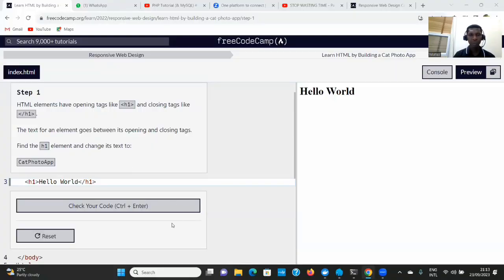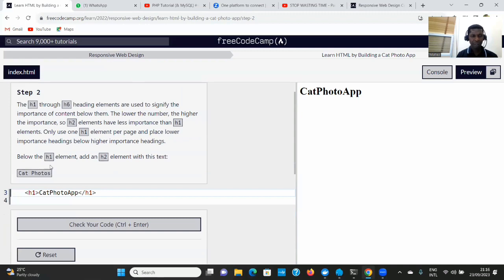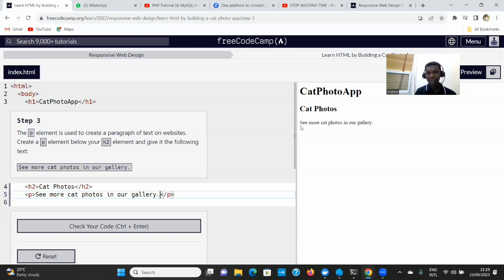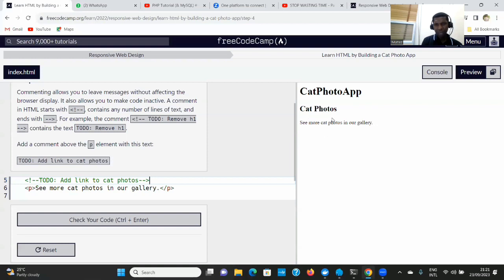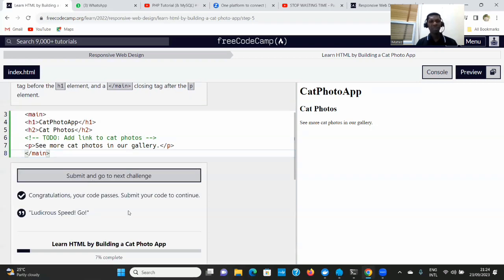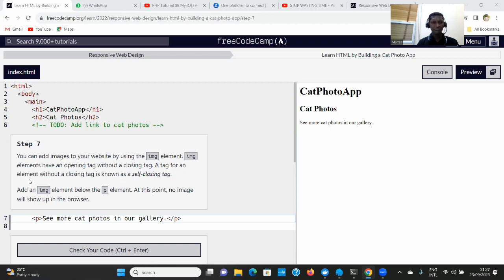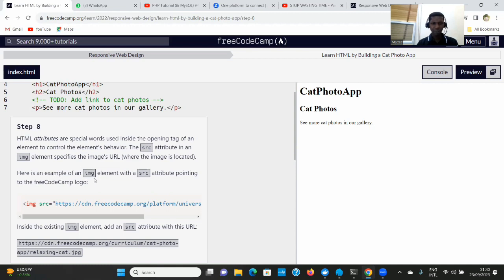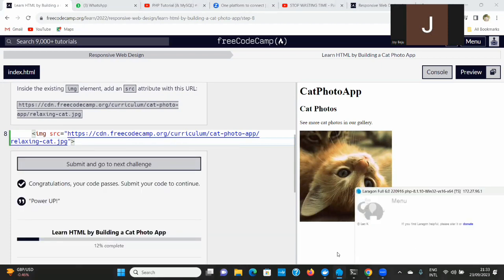Learn HTML BY Building a Cat Photo App | Day 1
In this tutorial, you will be learning the basics of HTML by building a cat photo app. Even if you are an absolute beginner, this lesson is for you. No prior knowledge is needed. Just come with your laptop. Happy coding!